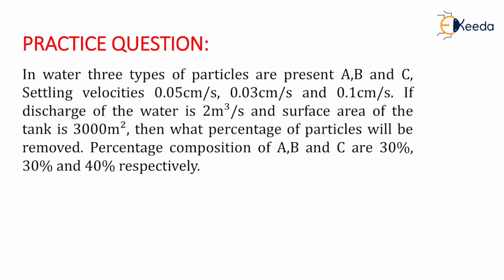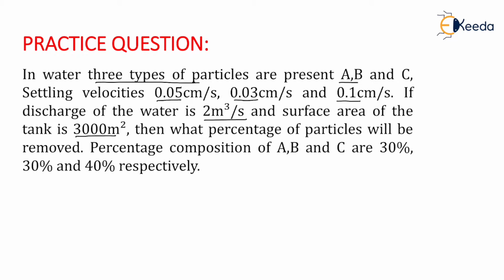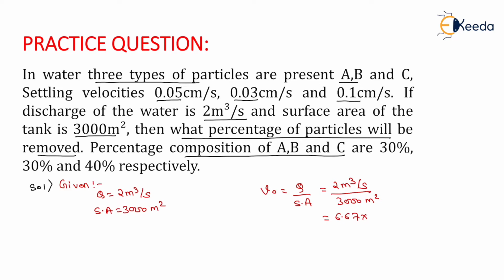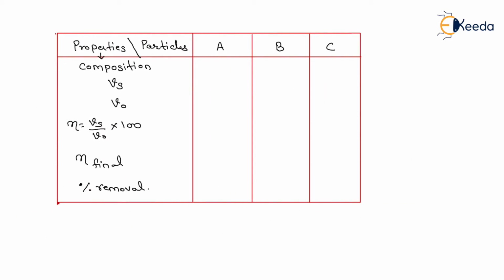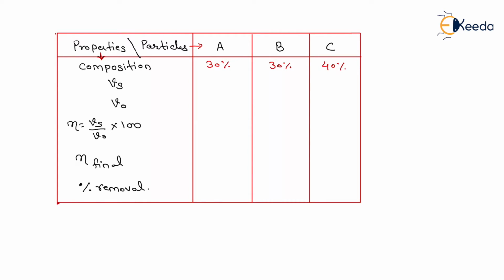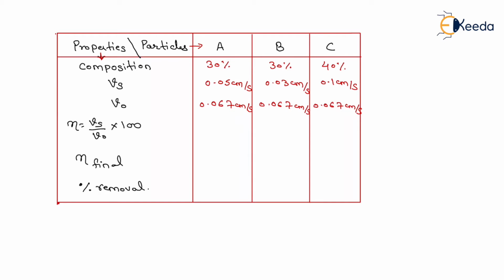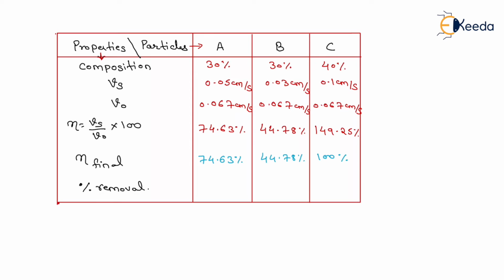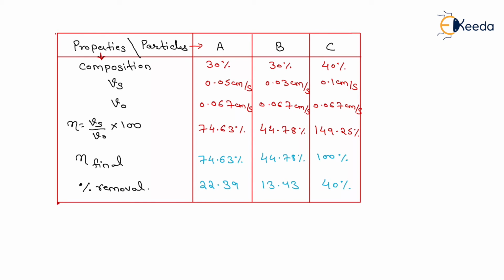Sedimentation Numericals -5 | GATE Civil Engineering Exam Preparation